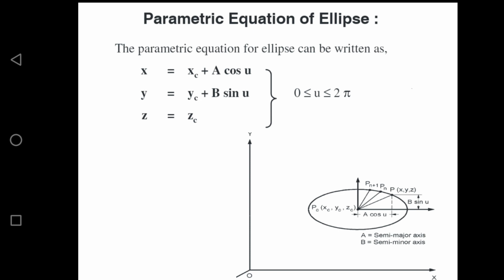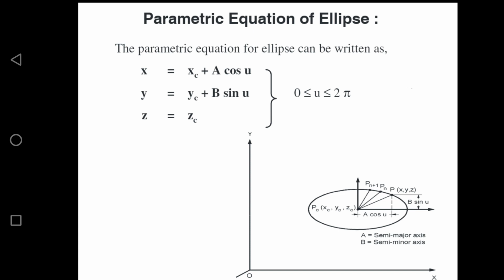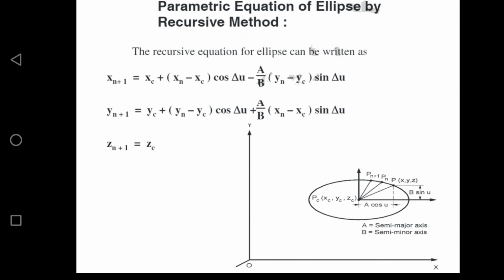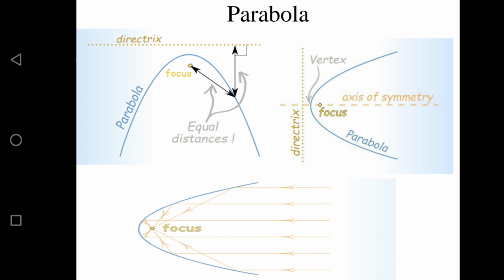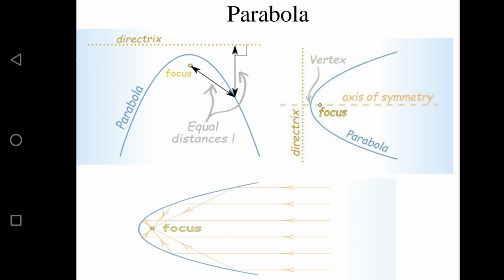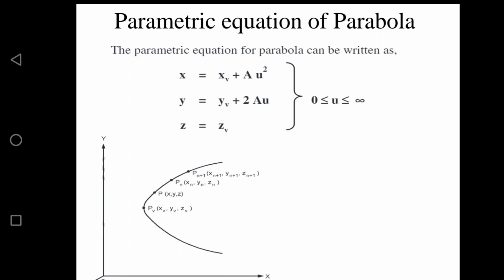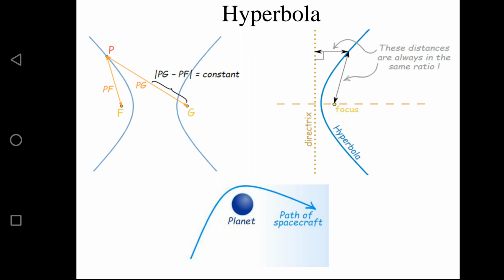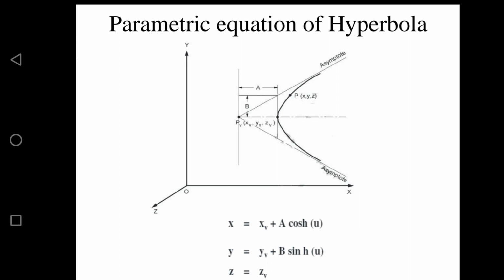Parametric equations of Ellipse, Parabola & Hyperbola